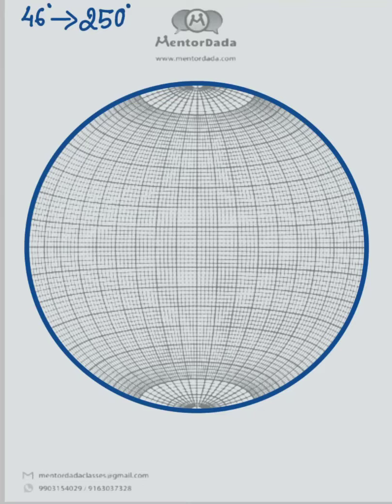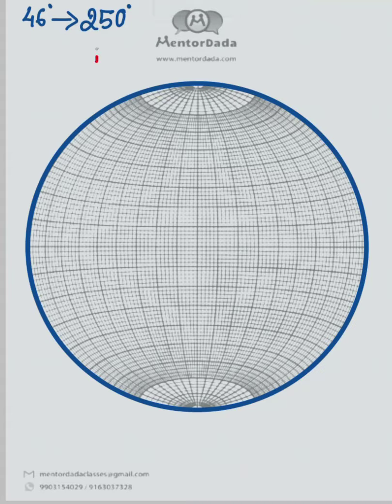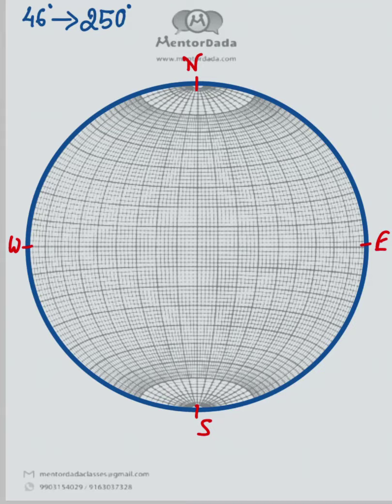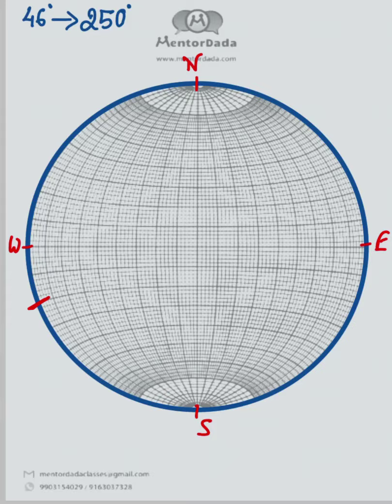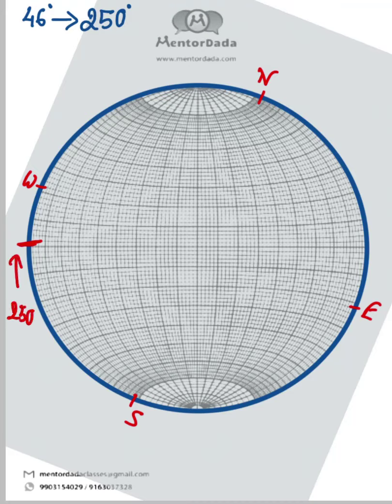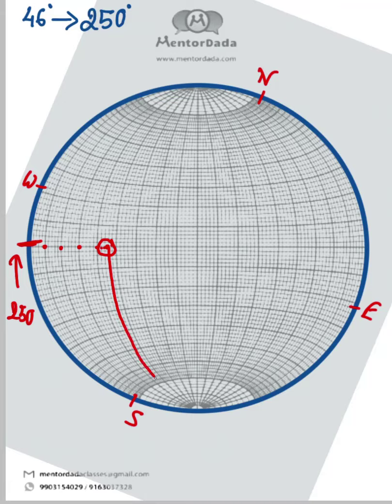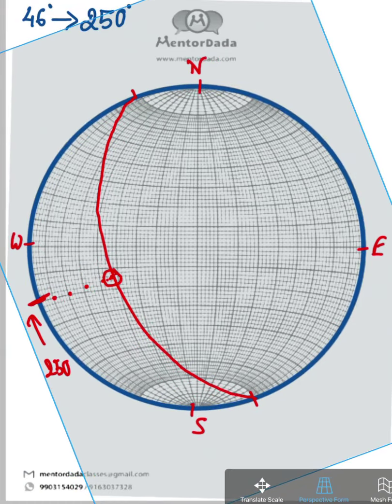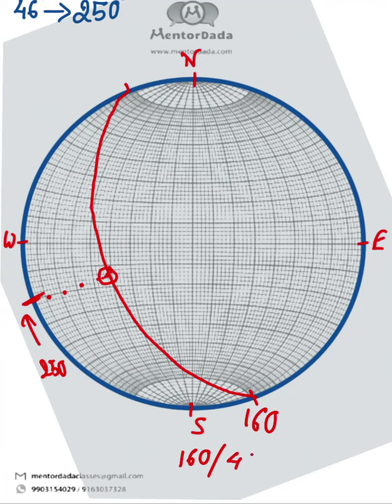Stereographic projection | Structural Geology | How to plot a Plane in Stereonet | Type 2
This video describes the steps towards plotting of a plane when only True Dip amount and Dip direction is given. The circumference drawn with blue ink is the primitive circle. Each heavy lines on the stereonet are ten degrees apart whereas each lighter lines on the stereonet are two degrees apart.